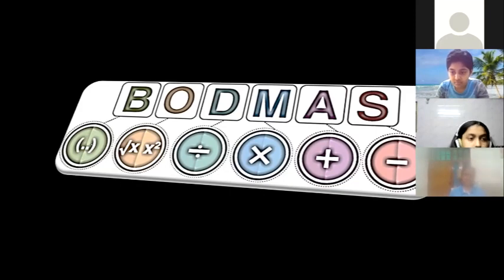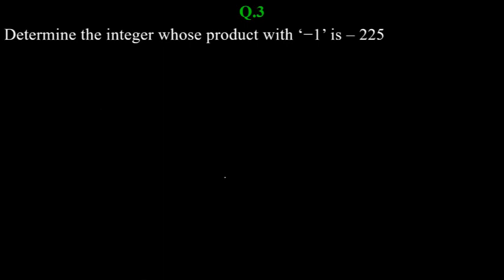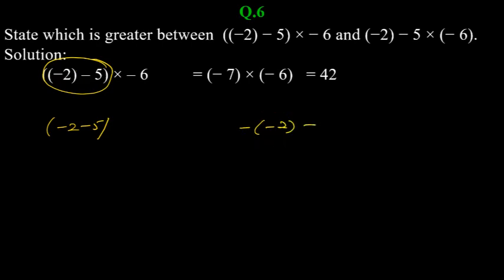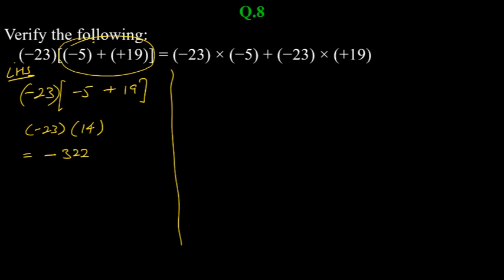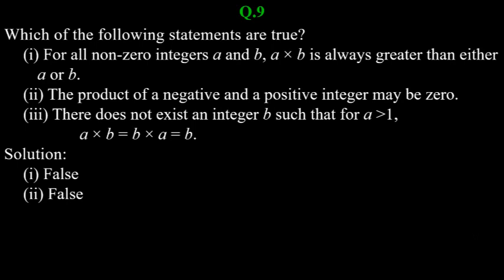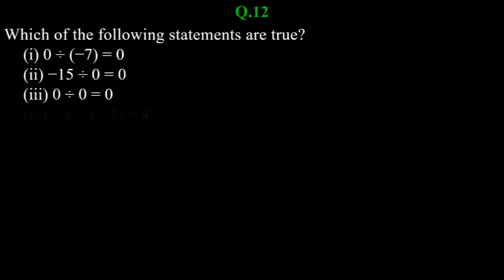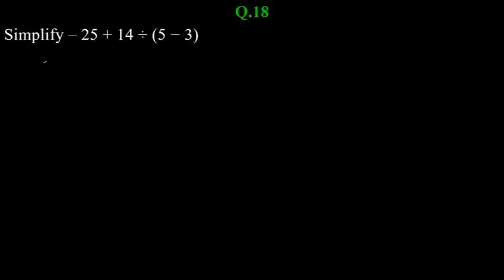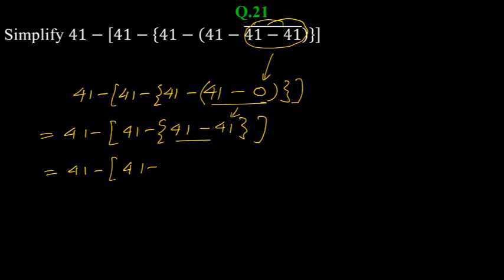Class 7 Mathematics | Integers | Class dated 09-Apr-2021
Class 7 Mathematics | Integers